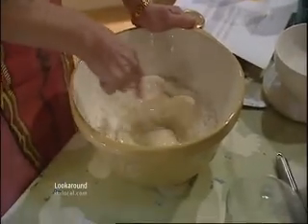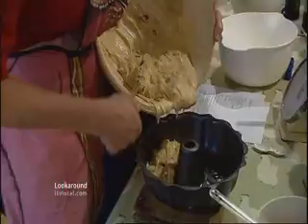Greystoke Cycle Cafe Christmas Breads from Around the World on Border TV News Dec 2008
A Cookery Class at Greystoke Cycle Cafe near The Lake District, Cumbria - A Quirky Workshop